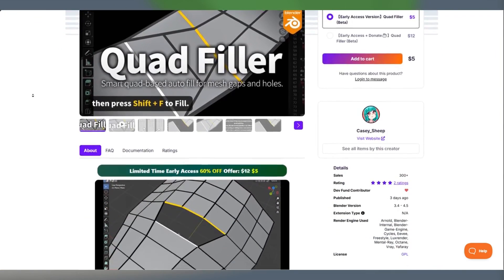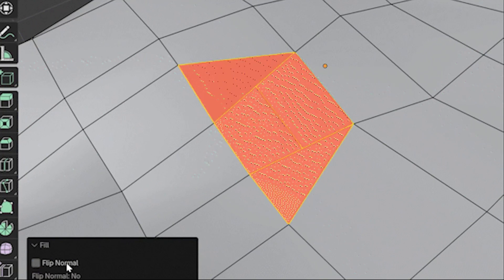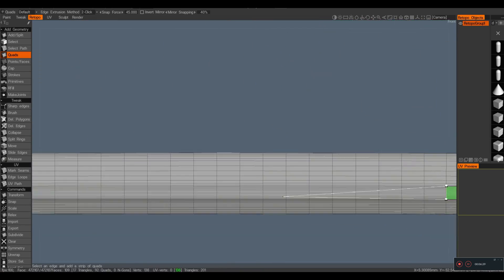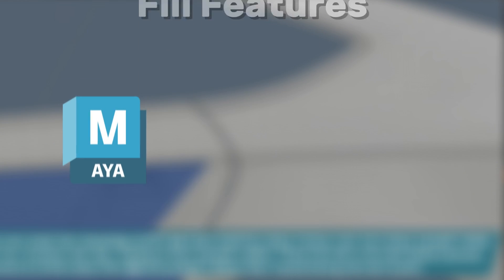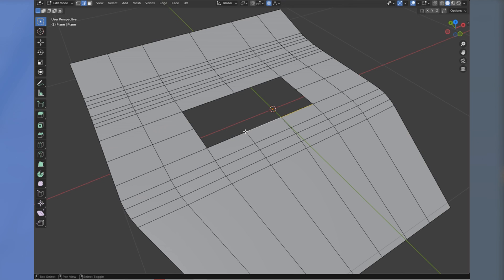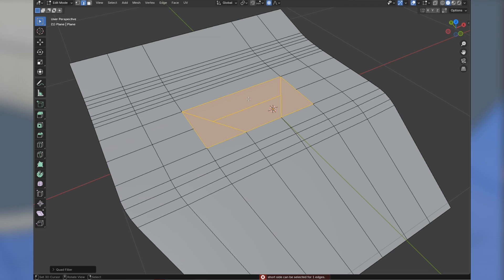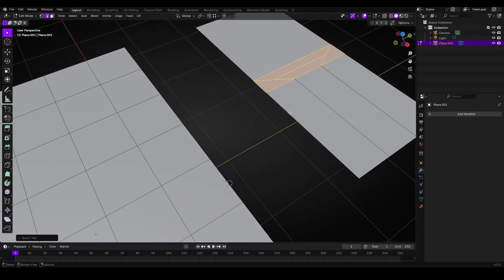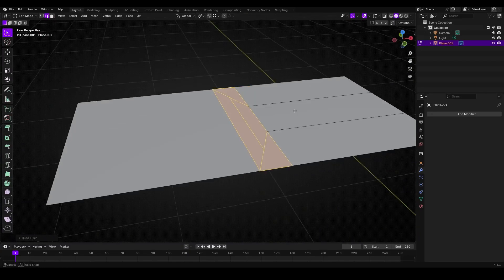New Blender Addon For Modeling Fast | Quad Filler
A quick look at Quad Filler – a new Blender add-on that instantly fills missing quad faces in your mesh.
No more manual bridging or vertex cleanup – just select, press, and get a perfect quad!
Perfect for 3D modelers, retopology artists, and anyone who loves clean topology in Blender.